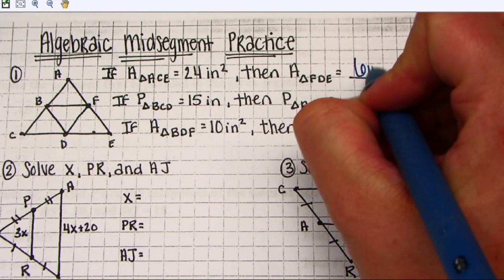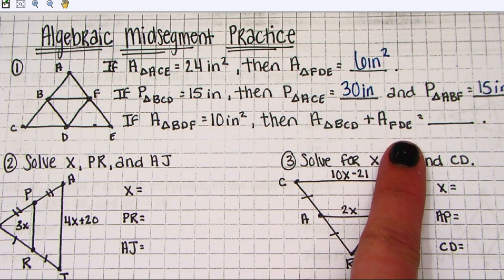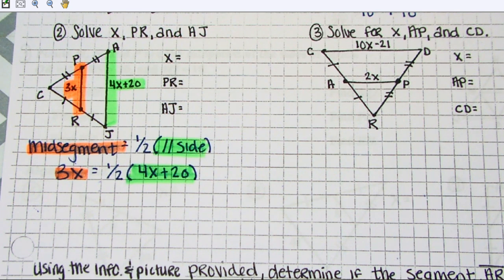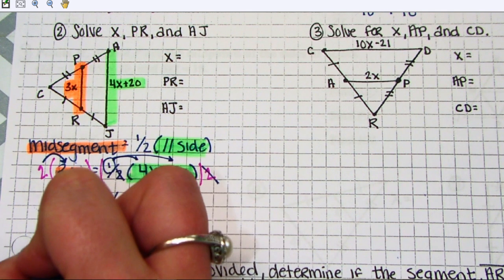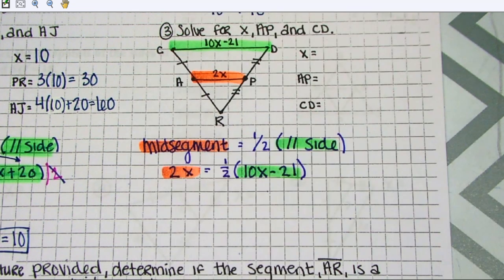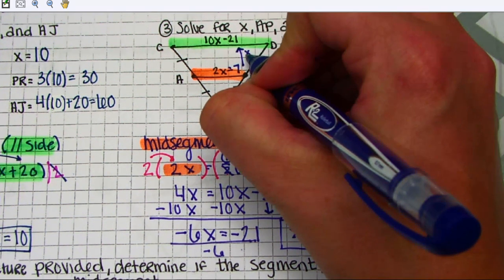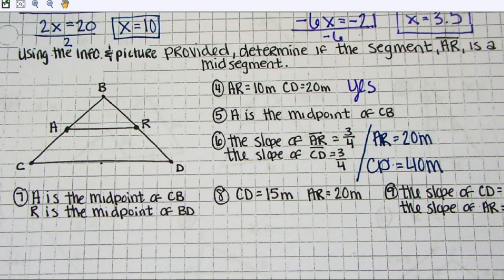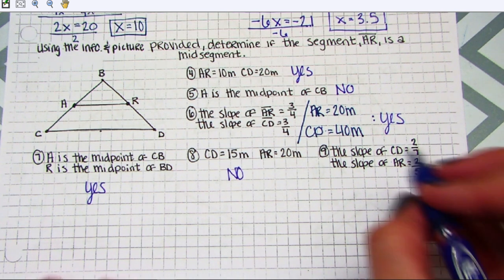10-26 YL Geo